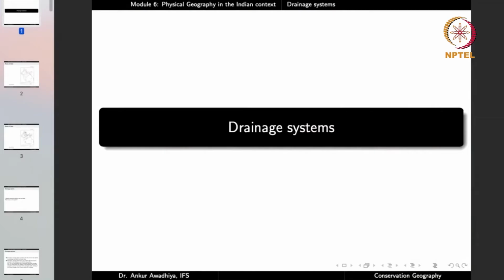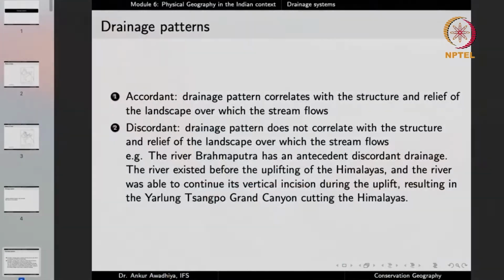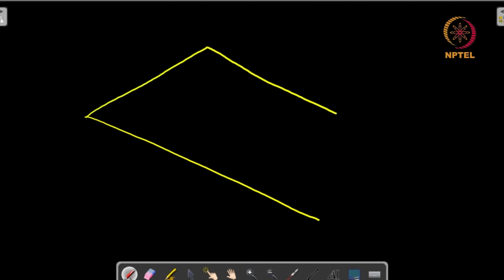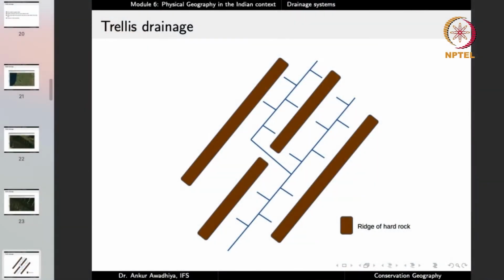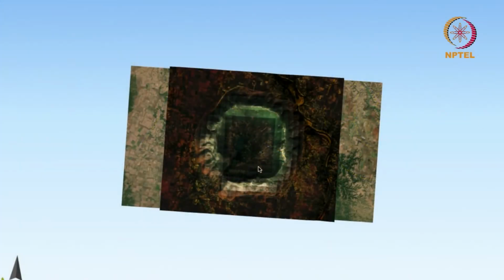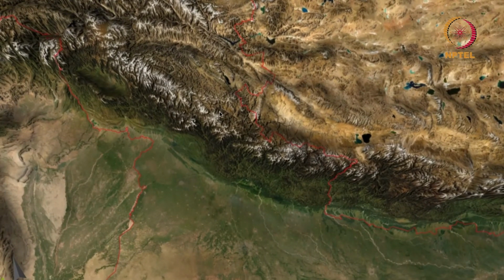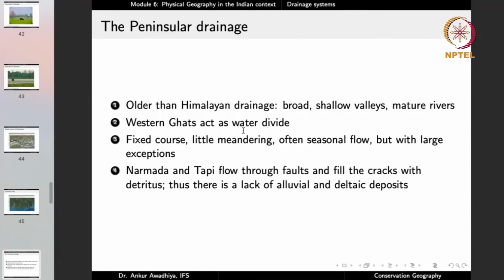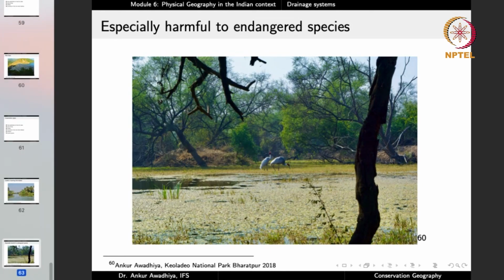Lecture 18 : Drainage systems